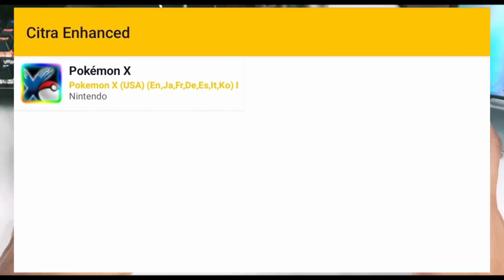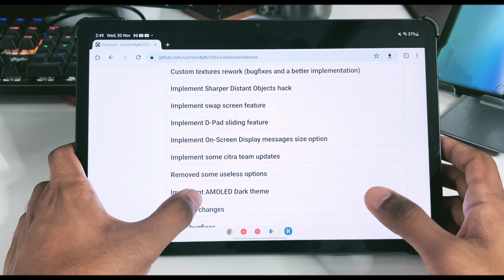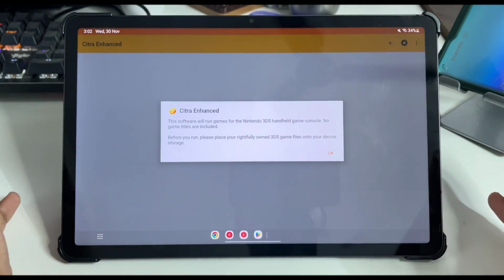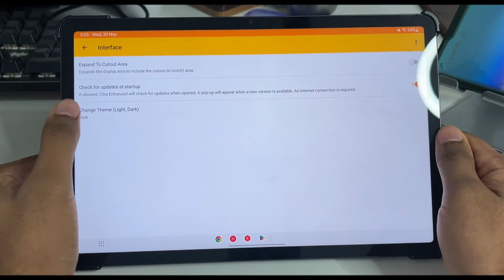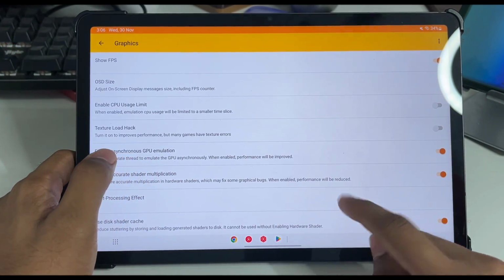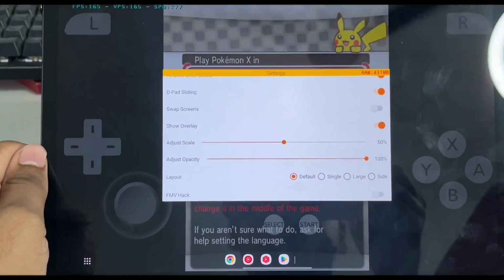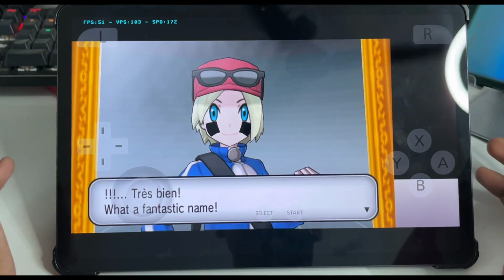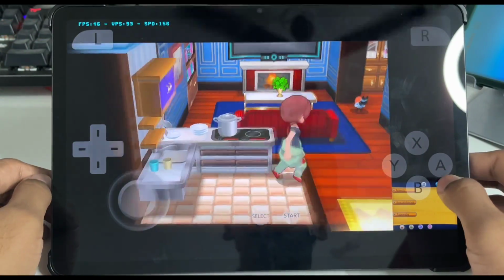NEW CITRA ENHANCED V2.2 3DS EMULATOR FOR ANDROID | BEST SETTINGS!